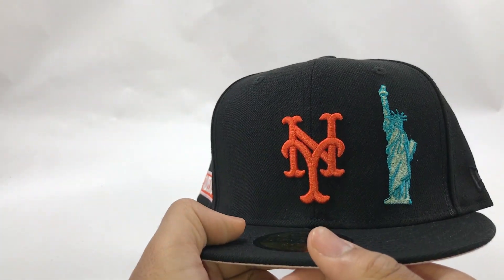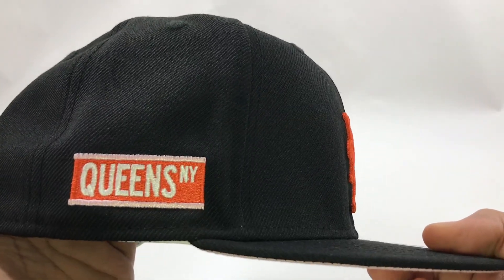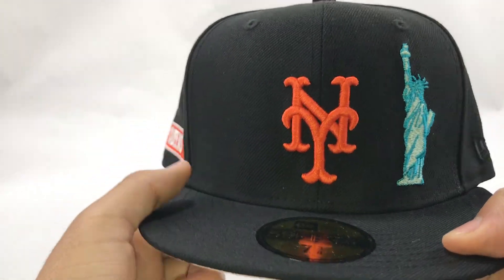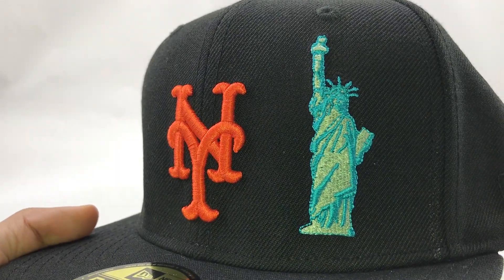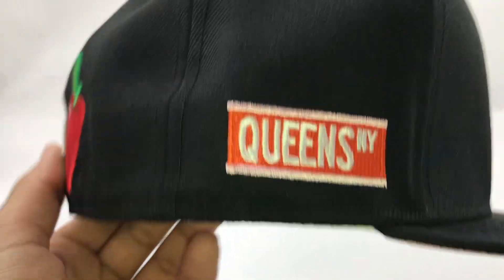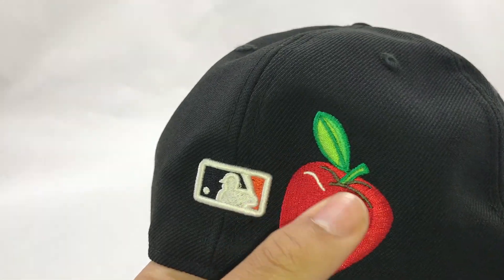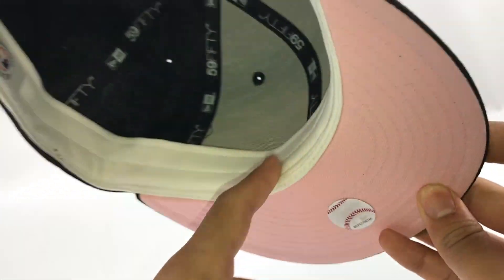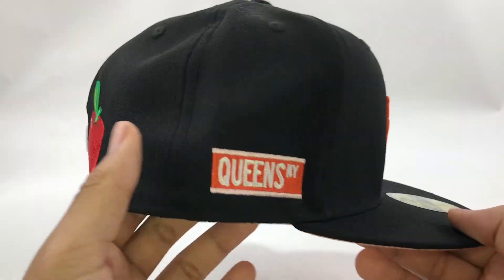New York Mets Queens NY Patch Statue Of Liberty National Monument New Era 59Fifty Fitted Hat Black P